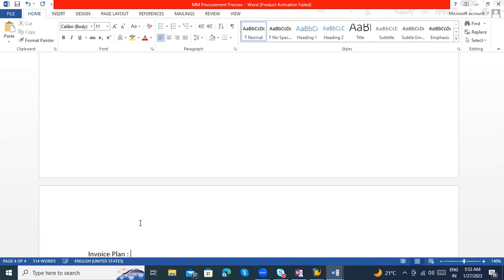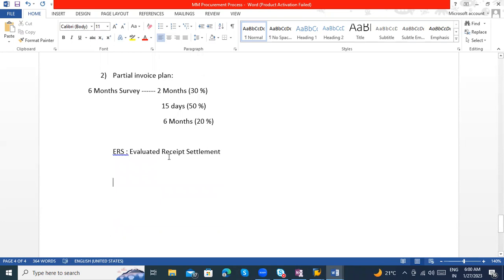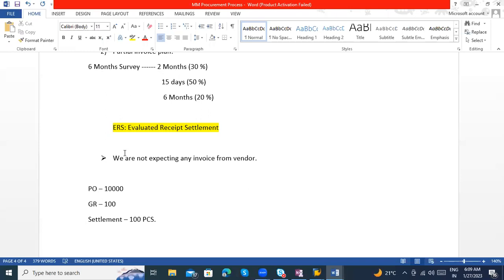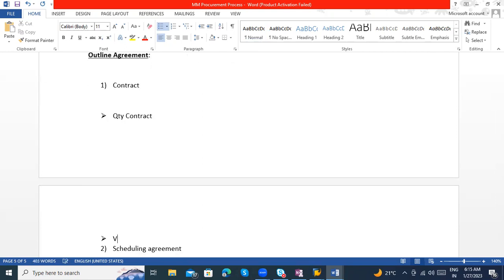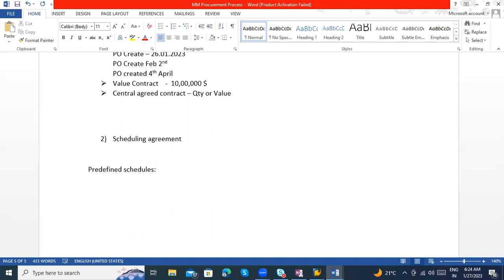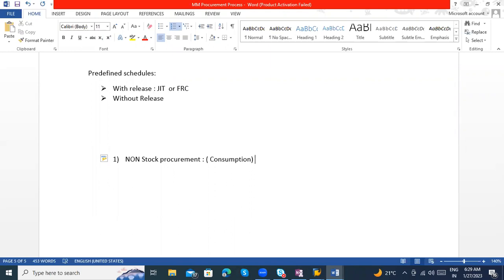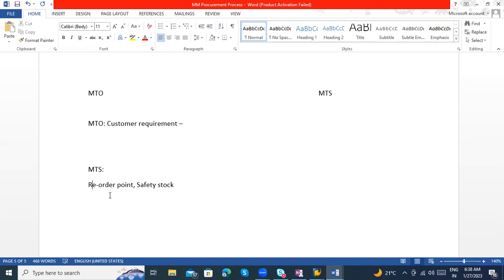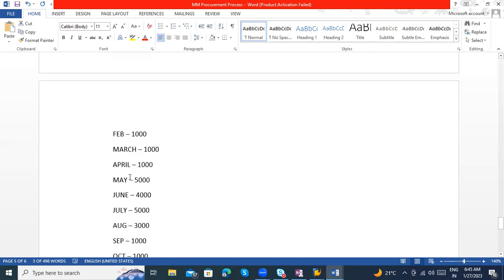Regular Live SAP MM classes and real time discussion with example